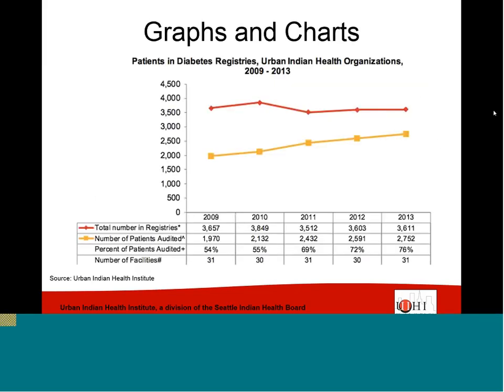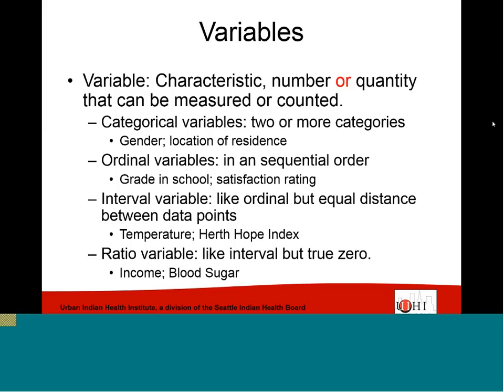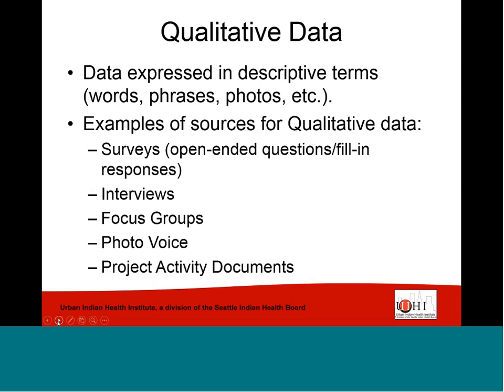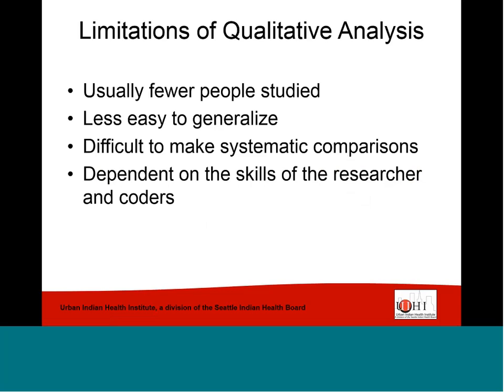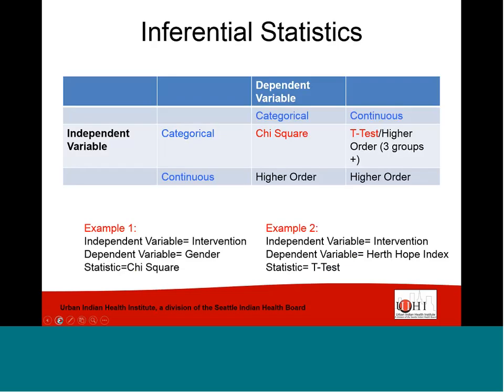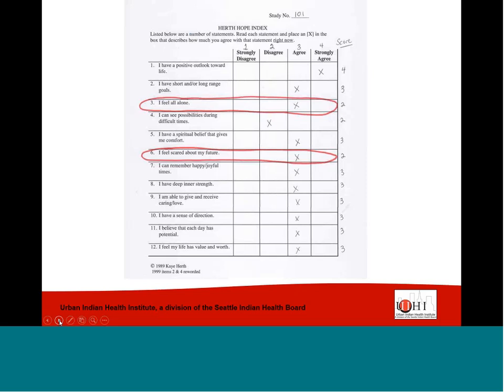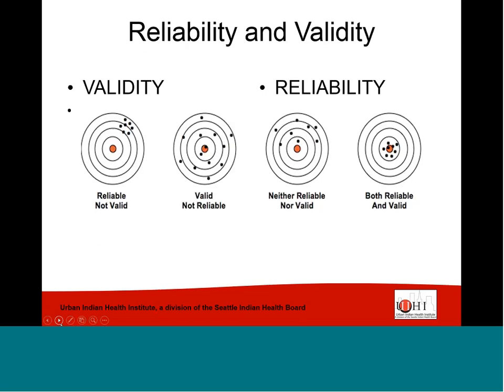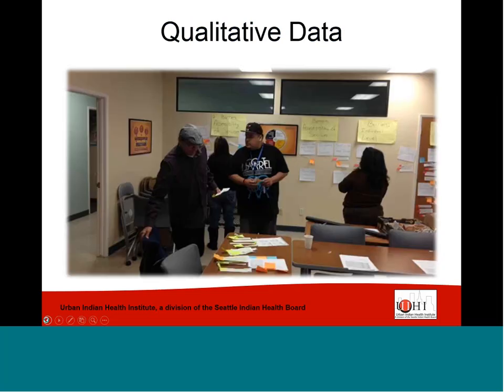Analyzing Evaluation Data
Presented by Jami Bartgis, PhD this webinar provided an introduction to the principles of quantitative and qualitative data analysis to support evaluation efforts. In addition to defining what data analysis means, this webinar explored the processes and factors to consider when analyzing data, defined reliability and validity in relation to data analysis, and introduced a number of data analysis techniques.